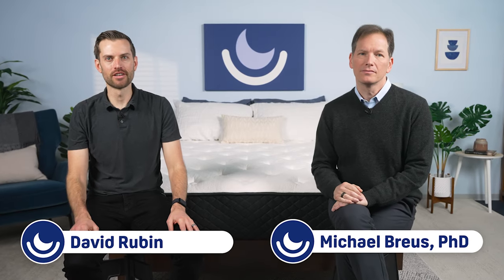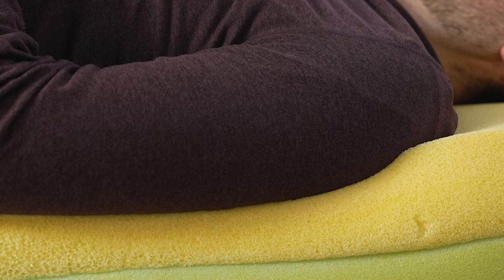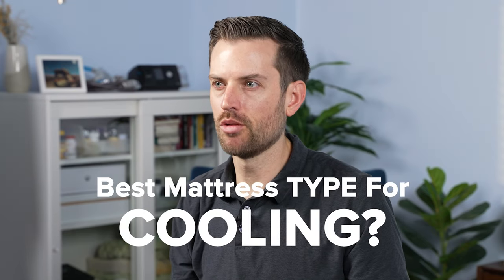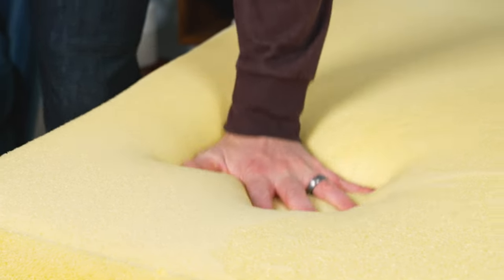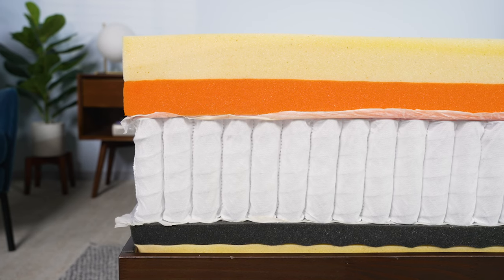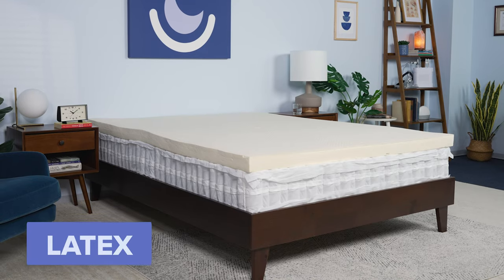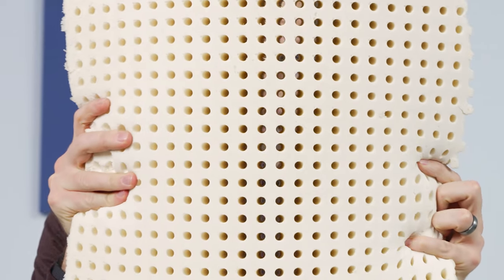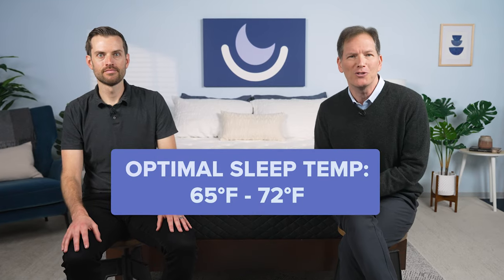How to sleep cooler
If you're a hot sleeper, it's important you take steps to sleep cool throughout the night. Things like your bedding, your pajamas, and the temperature in your room can all make a big difference. But one thing that you might overlook is your mattress. Certain materials, like memory foam or polyfoam, tend to trap more heat than some other materials.

So in this video, join sleep expert Dr. Michael Breus, and Sleep Doctor's Director of Product Testing, David Rubin, as they explain what you should look for to find a cooling mattress. They discuss materials in the core of the bed, what a comfort layer should be made from, and what to look for in a mattress cover.

➡️ For more of our best cooling mattress picks, visit Sleep Doctor
🧑🏻‍💻 Take our Sleep Quiz to receive some of Dr. Breus’s personalized sleep recommendations and begin your journey to better sleep!

0:00 Why should you consider getting a Cooling Mattress?
0:22 Consider Materials
1:32 Memory Foam Beds
2:19 Hybrid Beds
2:59 Latex Beds
3:45 How to optimize your bed for cooling